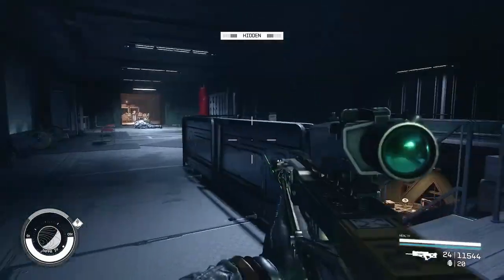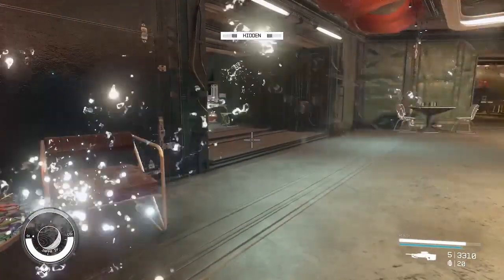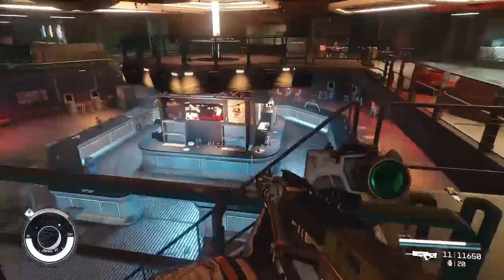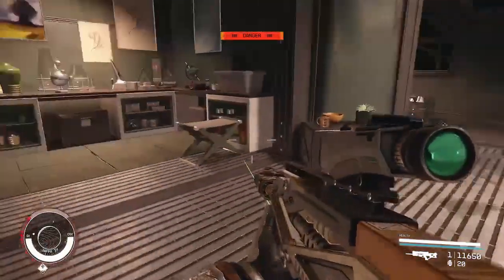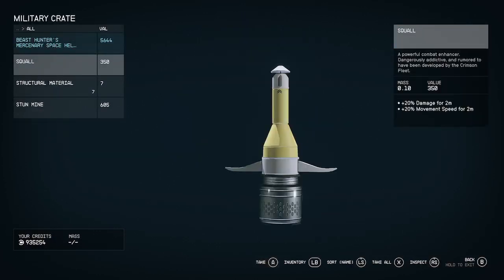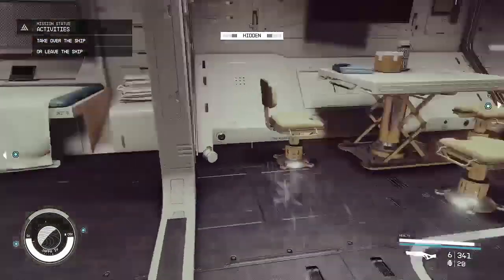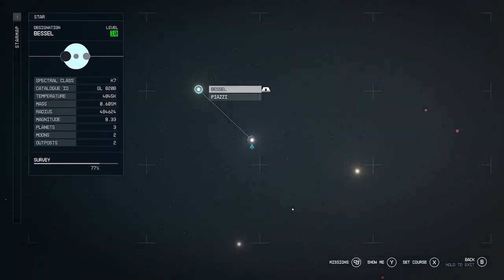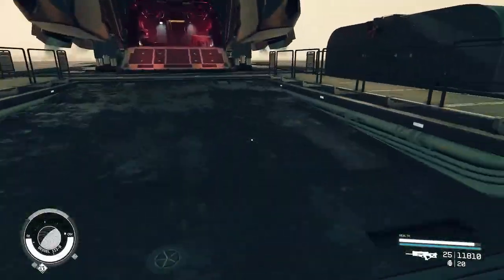Starfield Pt. 175 - Activities: The Vulture Roost Pt. 2 - New Ship. The Dagger